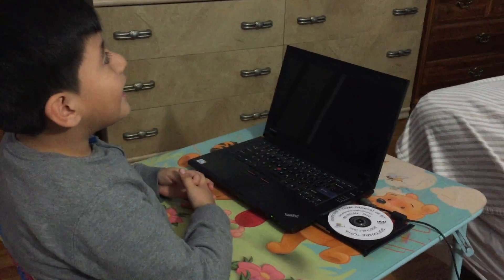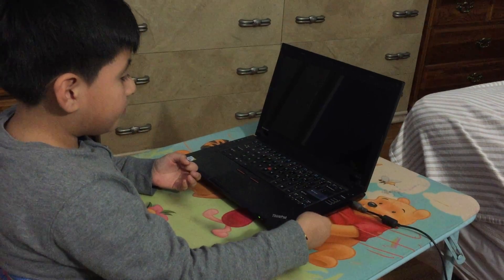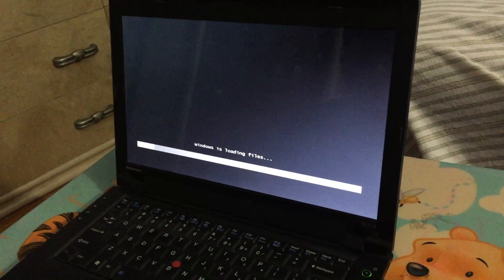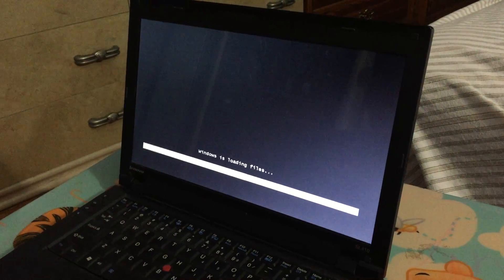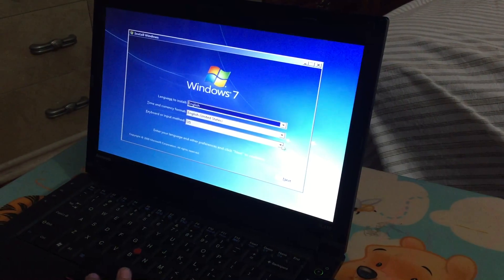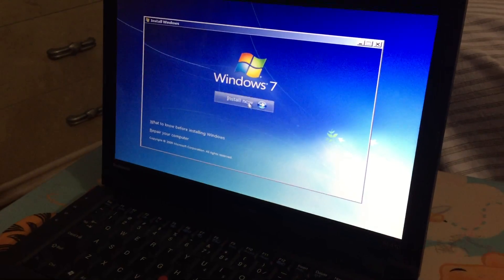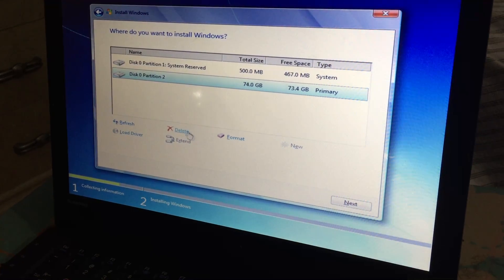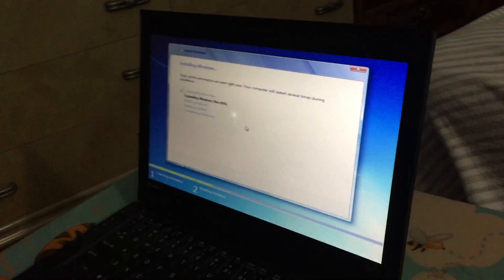how to install windows 7 home premium from the dvd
Save your documents or photos all your data before you start

To install on other models the same thing. Only change the letter can be lenovo f12 hp f9 or Esc dell f12 Acer Esc, F12, F9. etz..